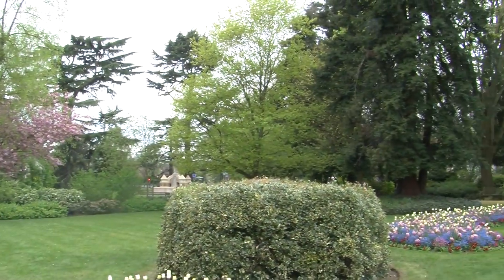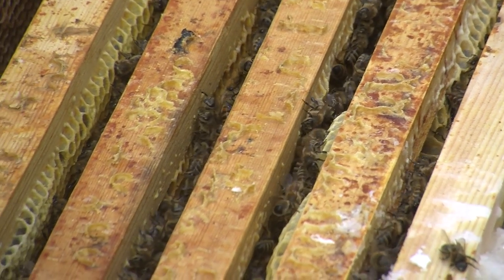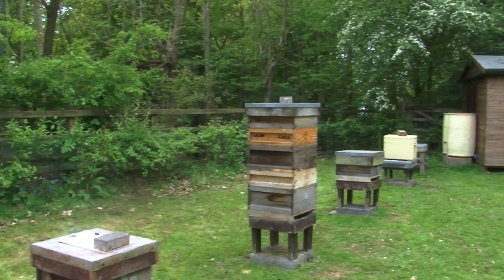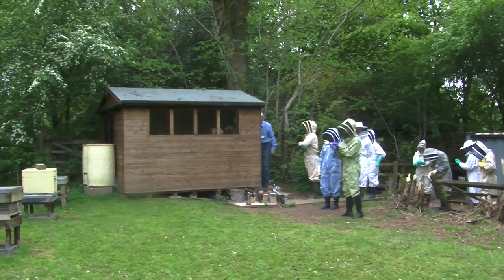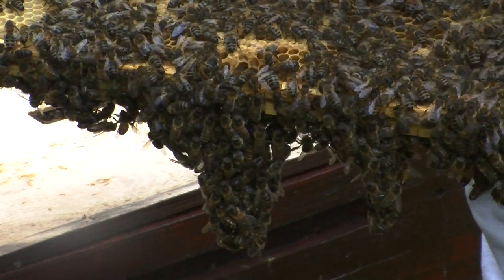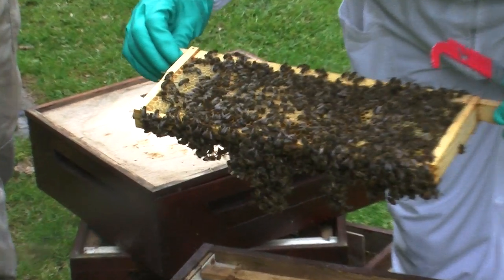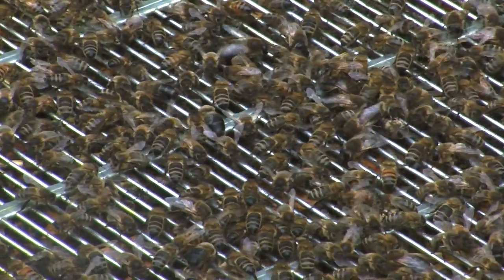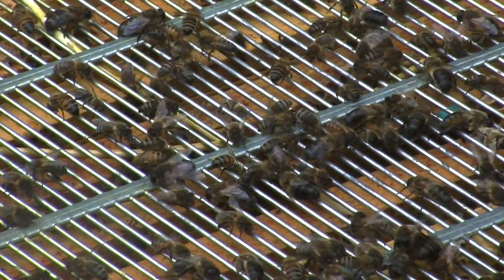BEE Documentary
Bee
Beekeepers
Warwick and Leamington Beekeepers association.